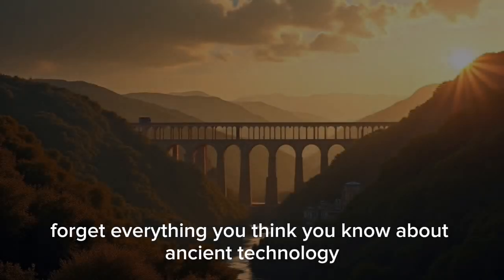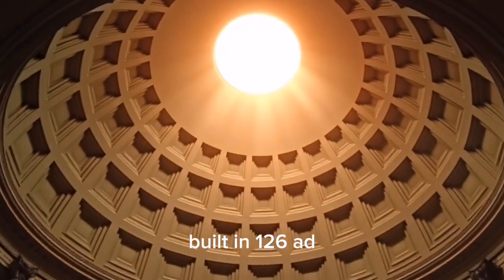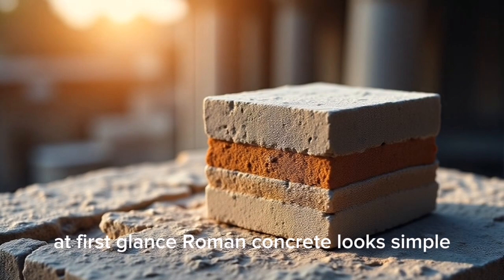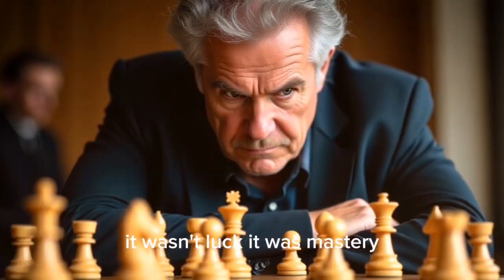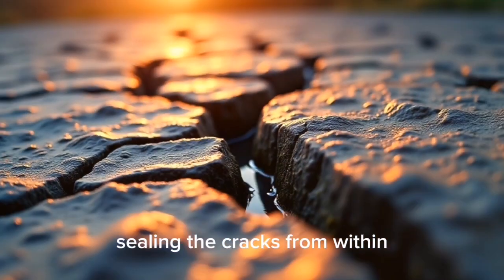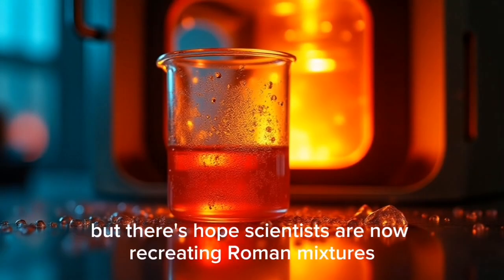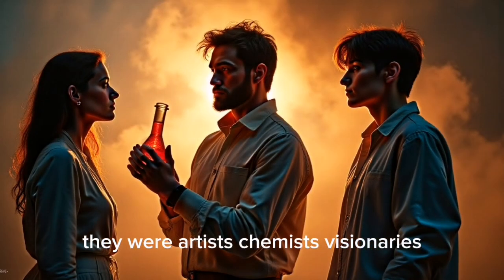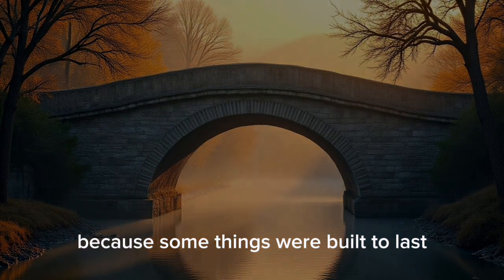How Roman Concrete Lasted 2000 Years and Still Stands Strong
Discover the lost secret of Roman concrete—the ancient material that’s lasted over 2000 years while modern concrete crumbles. From the Pantheon dome to massive aqueducts, learn how volcanic ash, lime, and “hot mixing” gave Roman concrete self healing powers that defy time. Explore its recipe, why it outperforms modern concrete, and how scientists are working to bring this ancient technology back for sustainable construction.